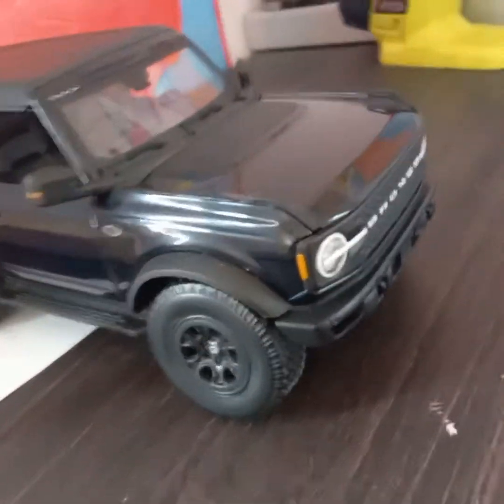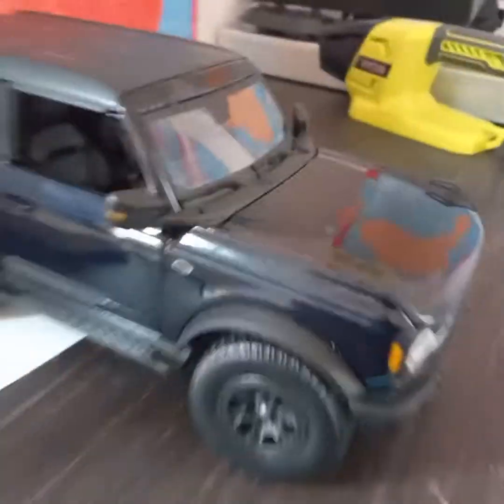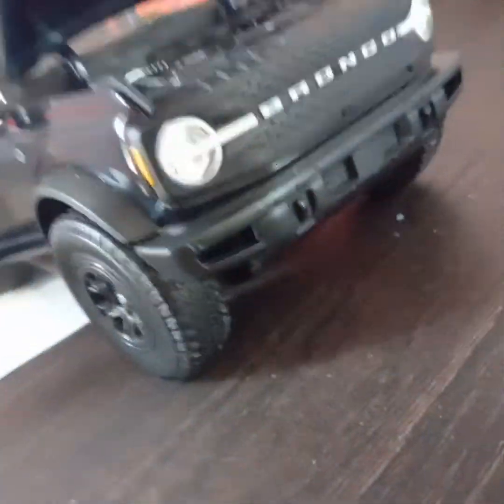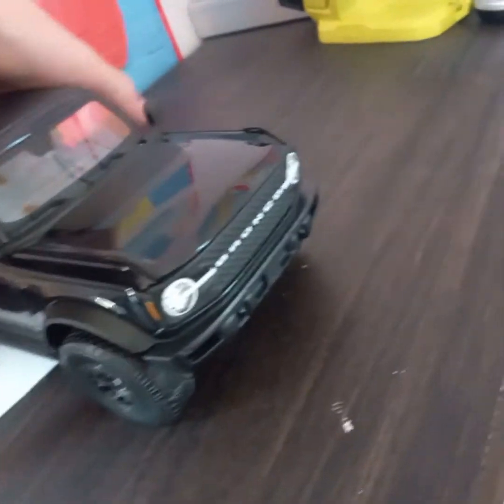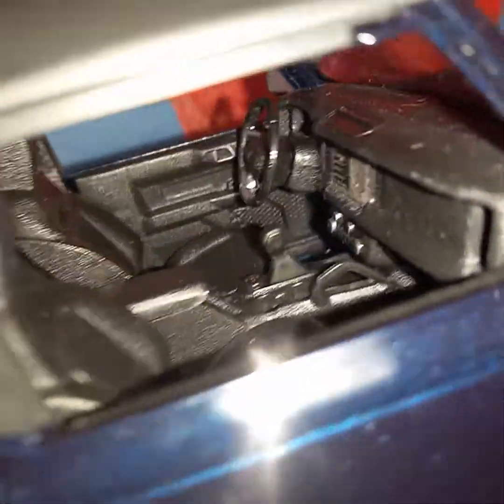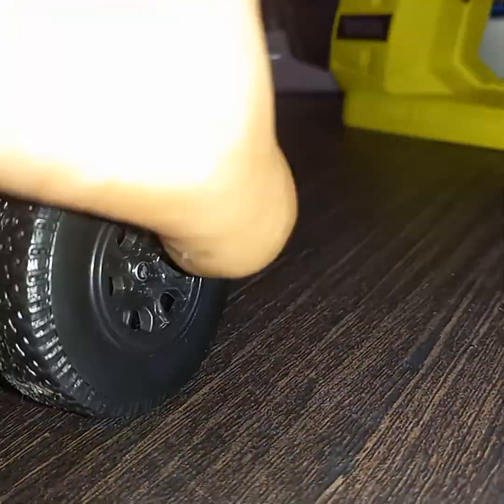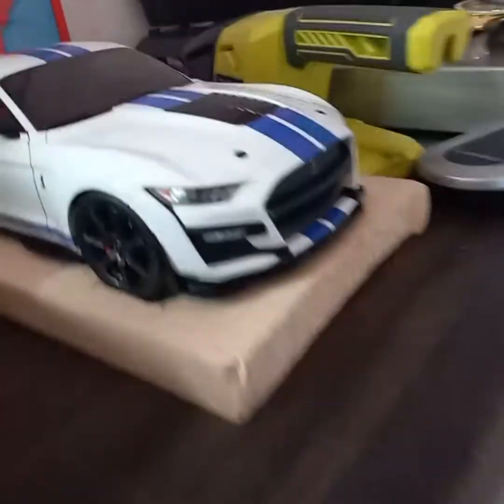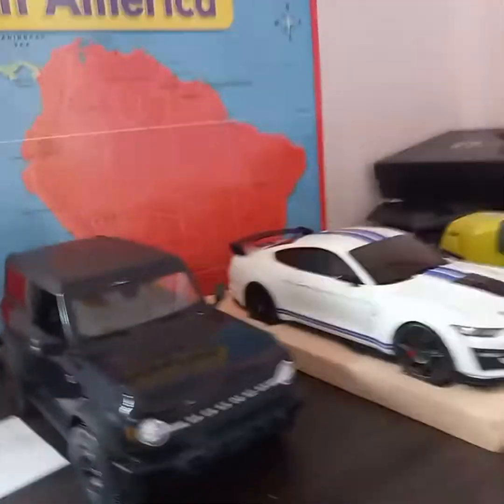review on the 2021 bronco